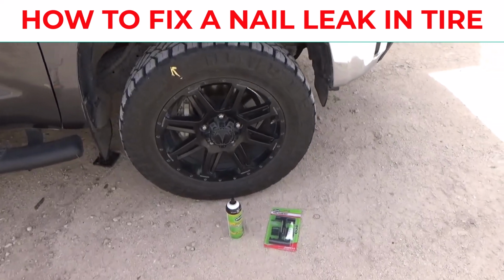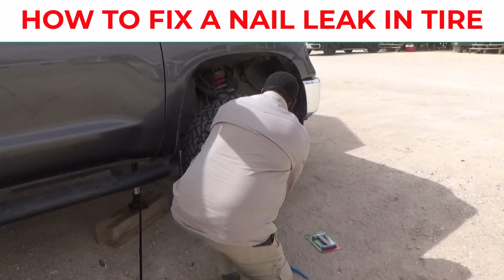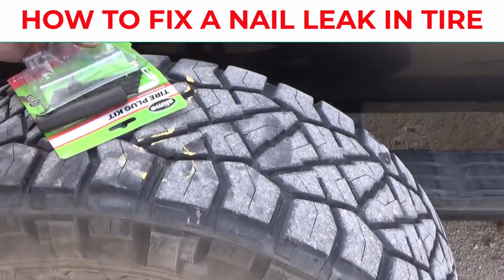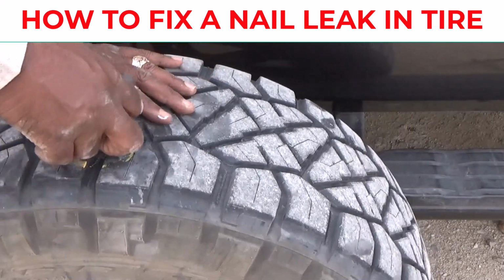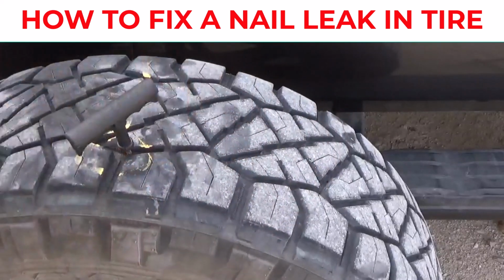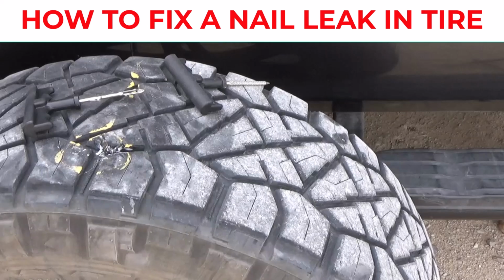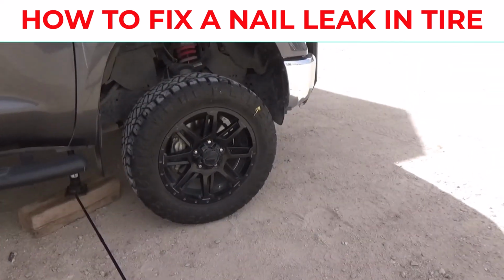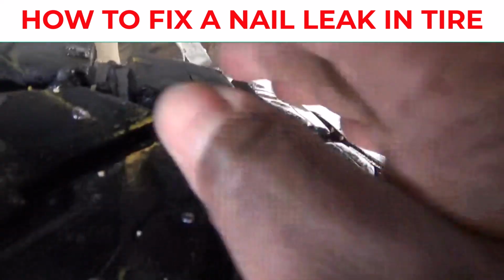Easy Diy: Fixing A Slow Leaking Tire With A Nail In It - Quick And Simple!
Buy on Amazon: Slime 60186 Flat Tire Puncture Repair Sealant, Emergency Repair for Highway Vehicles, Suitable for Cars/Trailers, Non-Toxic, eco-Friendly, 140z , Green

Buy on Amazon:Slime 2040-A Tire Repair Plug Kit, Deluxe, Contains Strings, Tools and Glue, No Color, 11 Pieces, 0.4

Buy on Amazon: FIRSTINFO F32242D 1/2-Inch Drive Premium Breaker Bar with Ratchet Adapter, 24-1/2 Inch Length Extended Leverage, 230 Degrees Flexible Head

Buy on Amazon: DEWALT DXAEPS14 1600 Peak Battery Amp 12V Automotive Jump Starter/Power Station with 500 Watt AC Power Inverter, 120 PSI Digital Compressor, and USB Power , Yellow